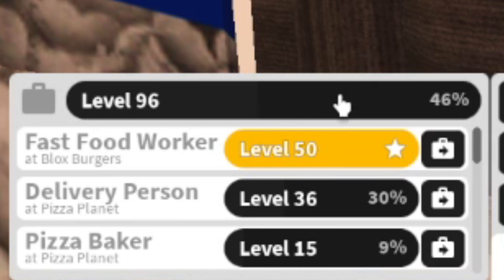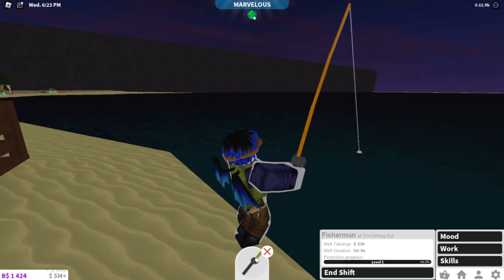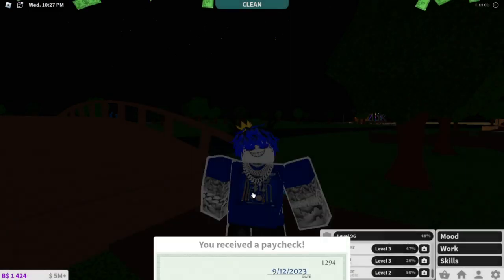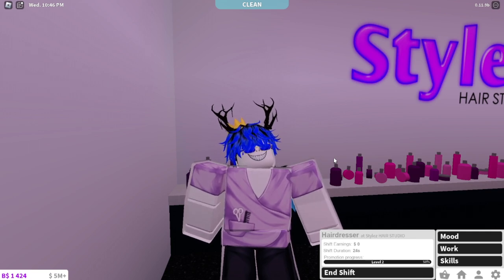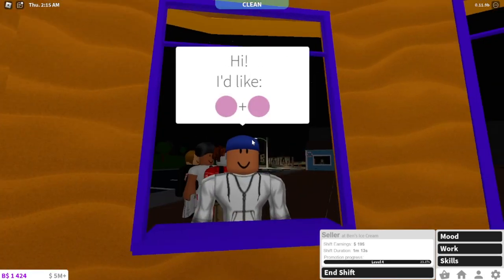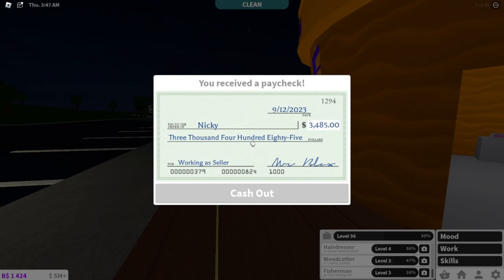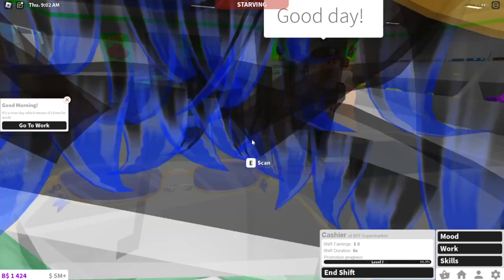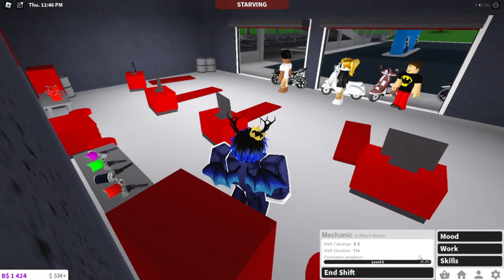The BEST job in Bloxburg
Well there we have it everyone. I TESTED every job in Bloxburg to find the BEST job in Bloxburg!